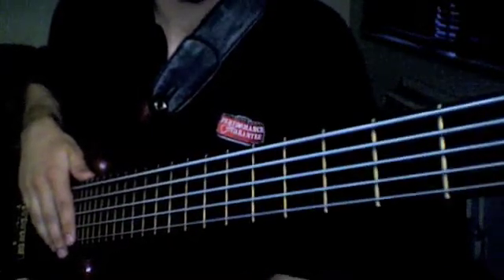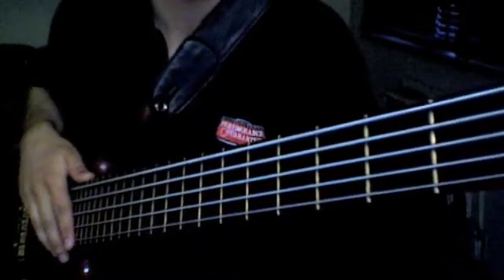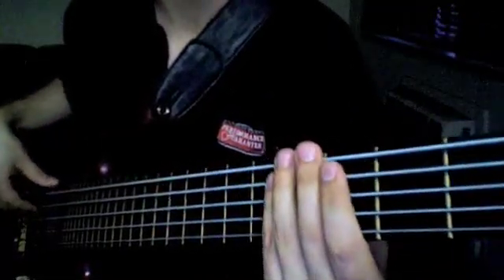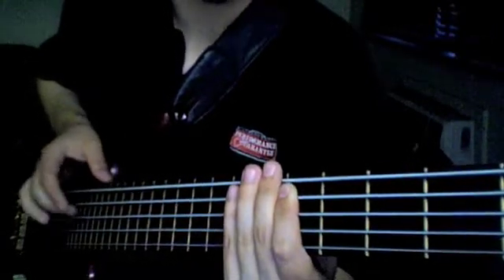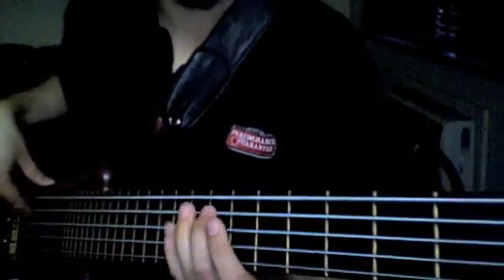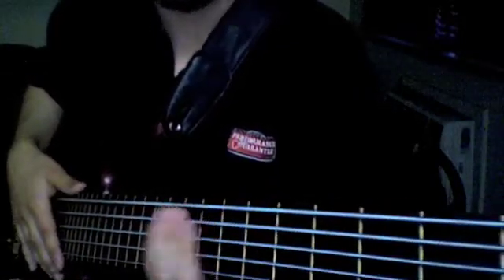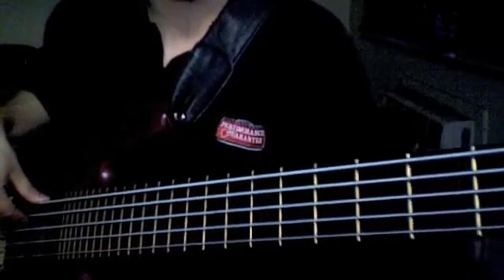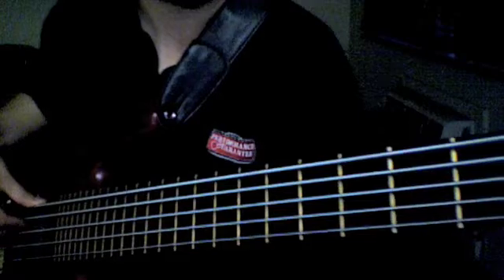Modes explained II: Melodic Minor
If you are unfamiliar with how modes work together or do not know modes at all than watch my modes explained previous video before watching this one.